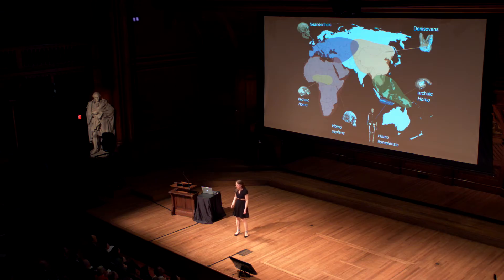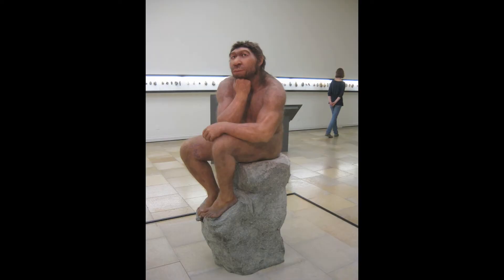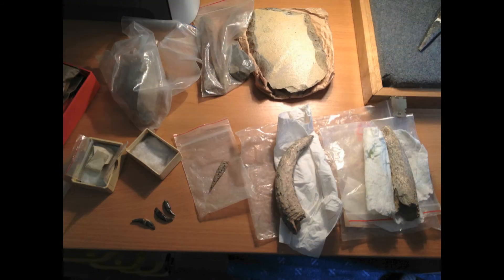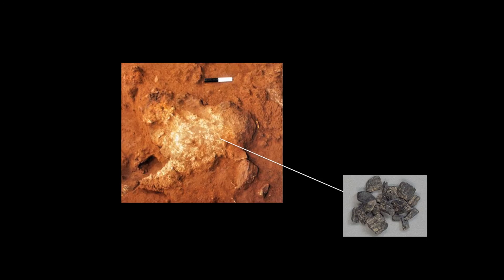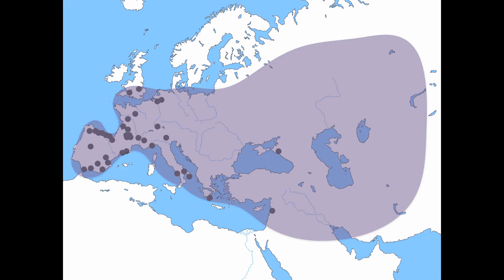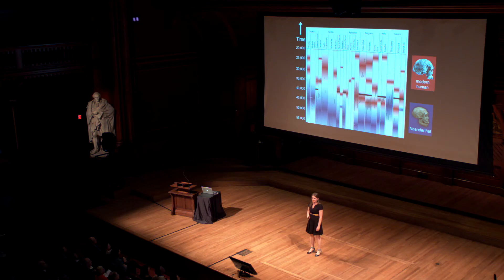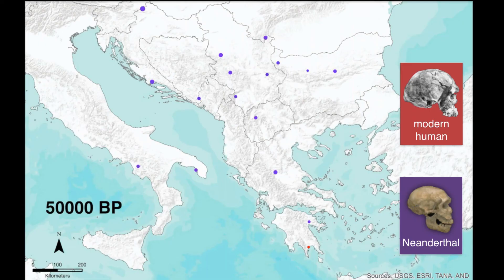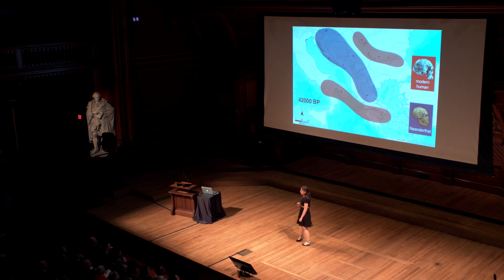Bridget Alex | Harvard Horizons Symposium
May 2015: Harvard Horizons Symposium, featuring Bridget Alex, a PhD candidate in Anthropology and Human Evolutionary Biology, on “Identifying encounters between Neanderthals and modern humans through reliable radiocarbon dates”

Harvard Horizons, a competition at the Graduate School of Arts and Sciences to celebrate the ideas and innovations of PhD students at Harvard, selected 8 finalists as 2015 Horizon Scholars. Their talks were delivered at the Harvard Horizons Symposium in Sanders Theatre on May 6, 2015.